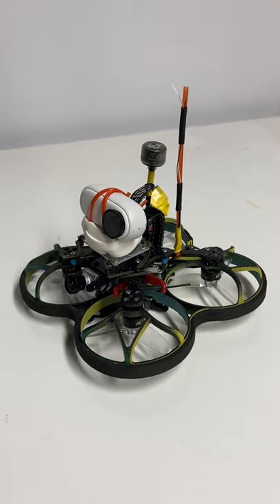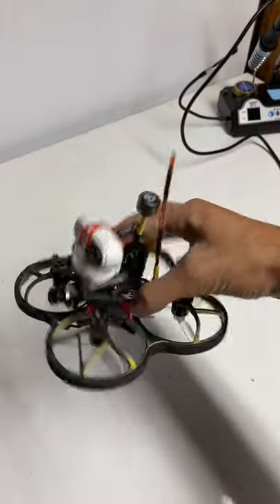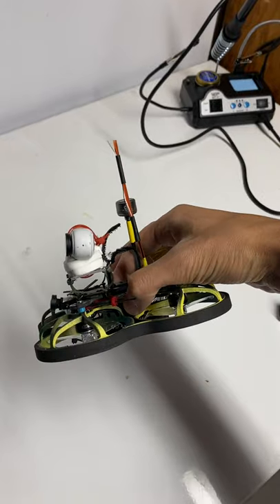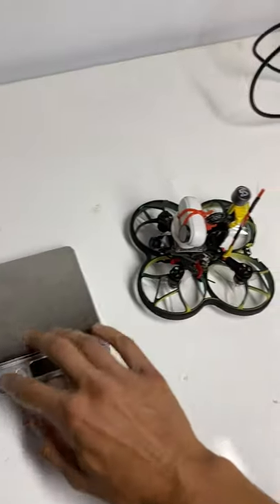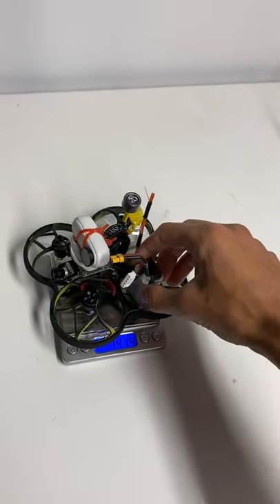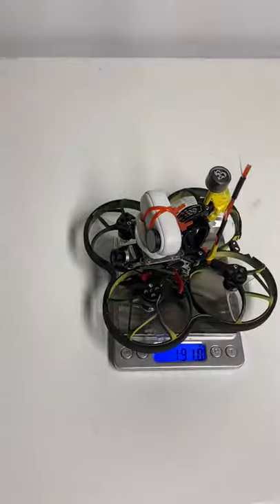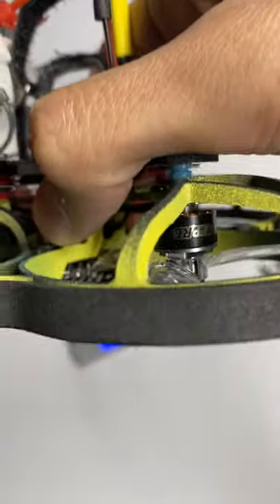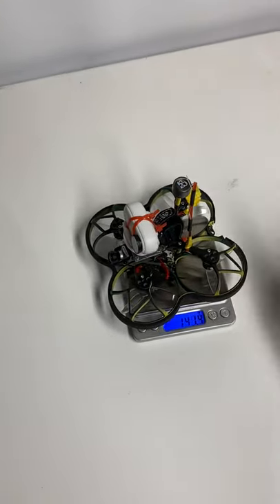I built an FPV drone 2.5 inch freestyle pusher, sub 200g.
My latest built.